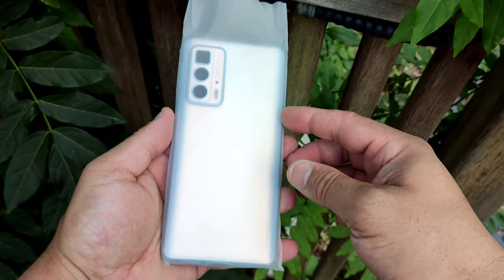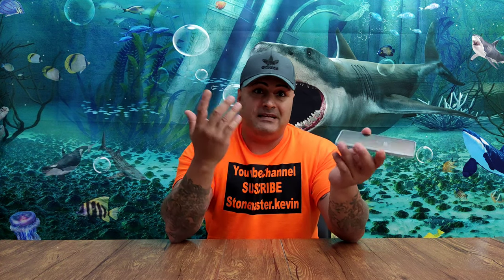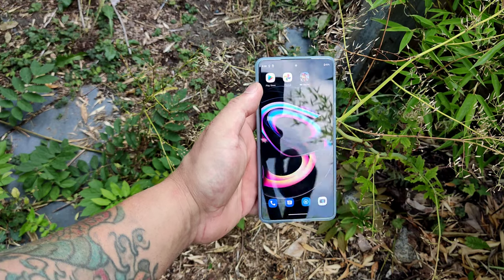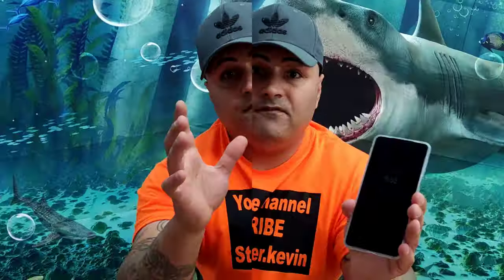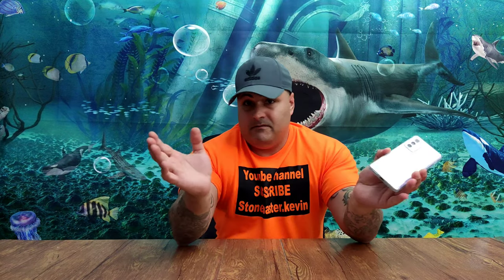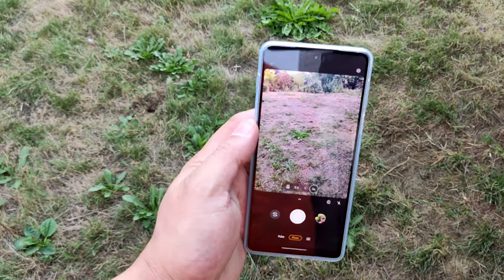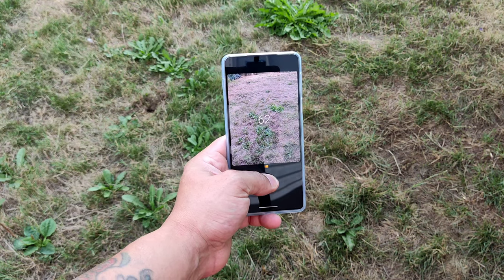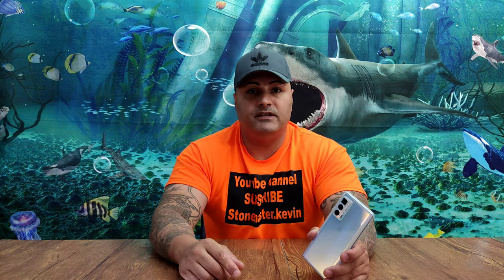MOTOROLA EDGE S PRO ( REAL REVIEW) UNBOXING 108MP YOU NEED TO SEE THIS VIDEO UNBELIEVABLE PHONE